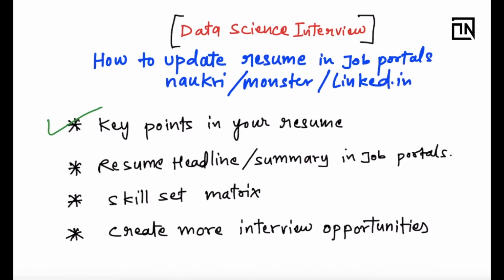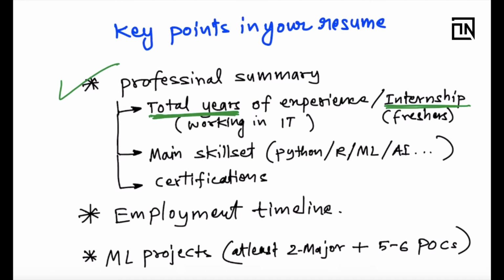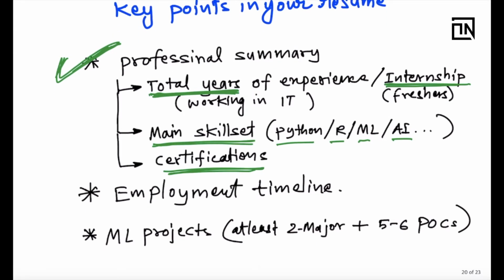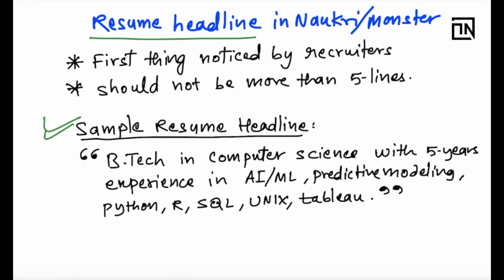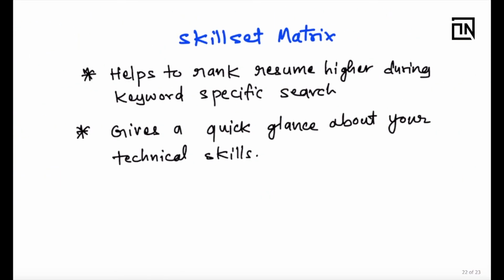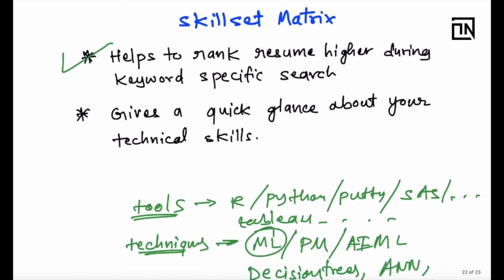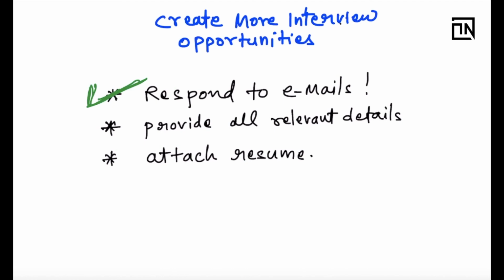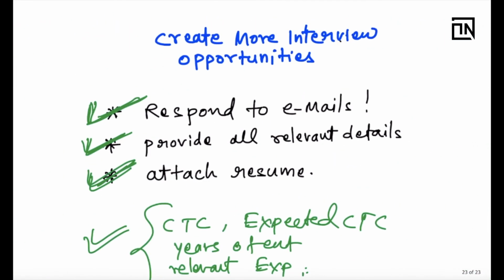How to update resume in job portals | Data Science Interview tips by a Lead Data Scientist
Once you have created your resume with all the relevant keywords, the obvious next step is to upload it to the job portals. There are some common mistakes which everyone does and it reduces the number of job calls you get!

There are easy steps that you can follow and maximize your opportunities. I have discussed these in this video.